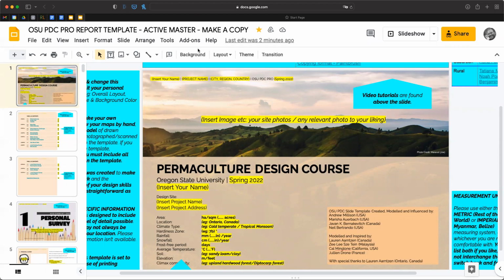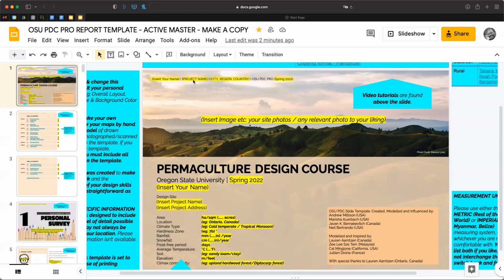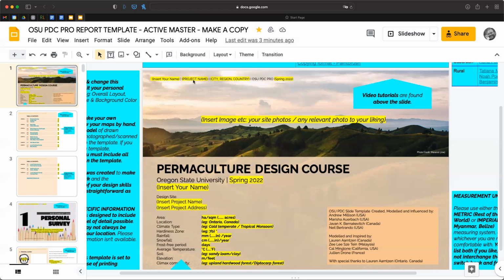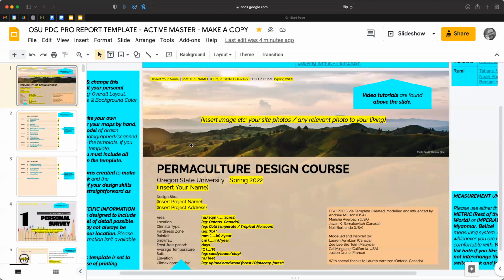OSU PDC - Google Slides - Welcome to the Template